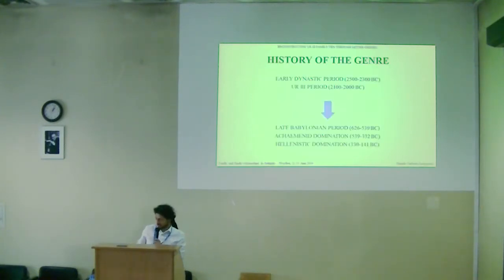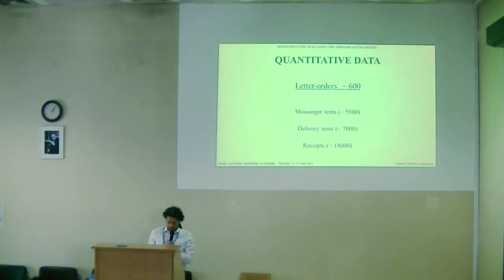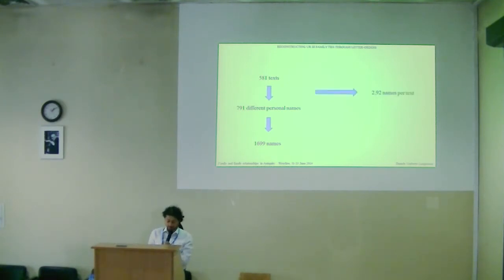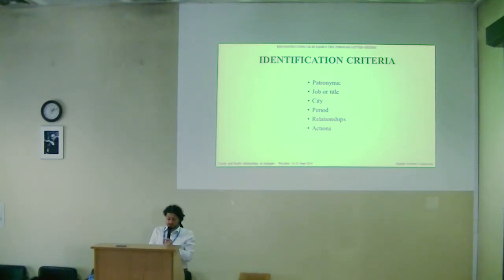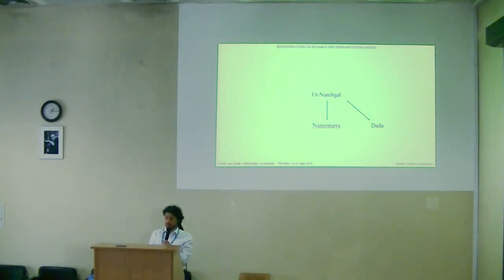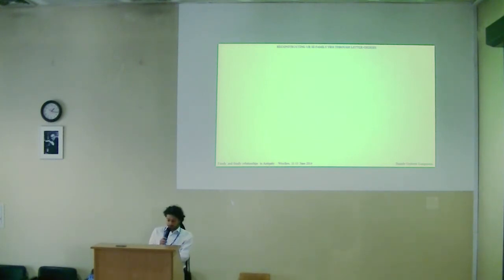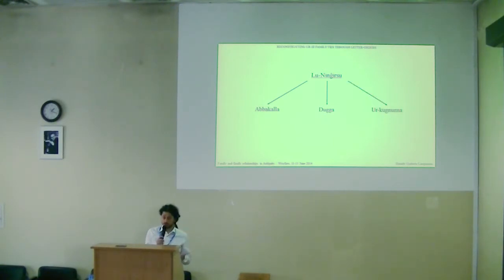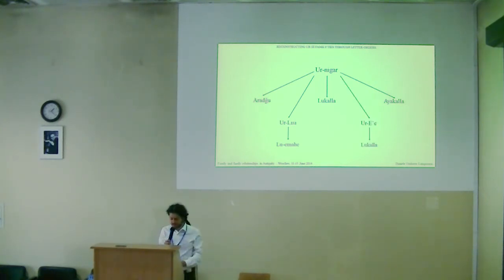Daniele Umberto Lampasona Reconstructing Ur III family ties through letter orders